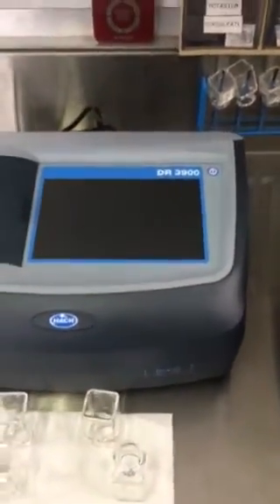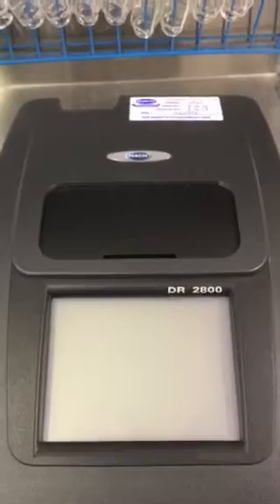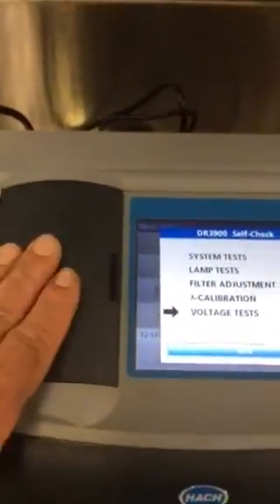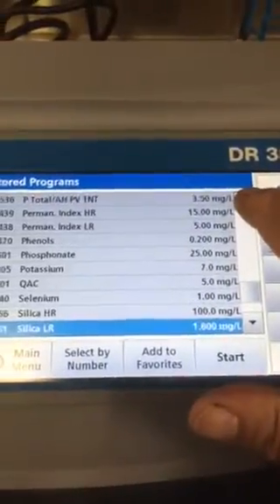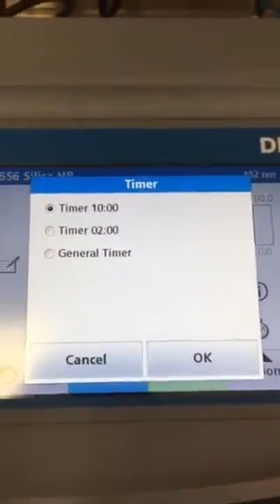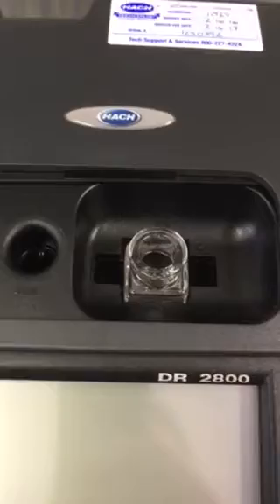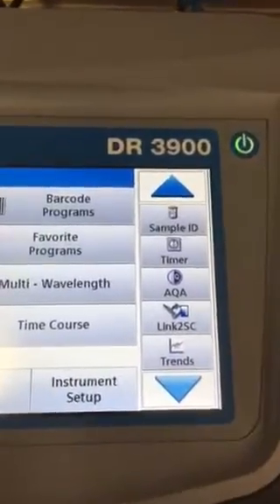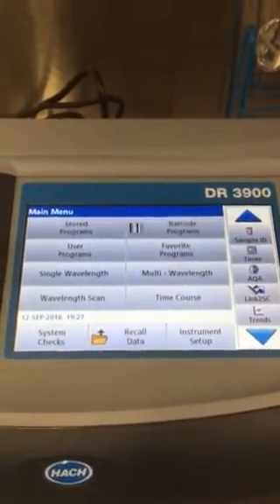DR3900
New Hach spectrophotometer